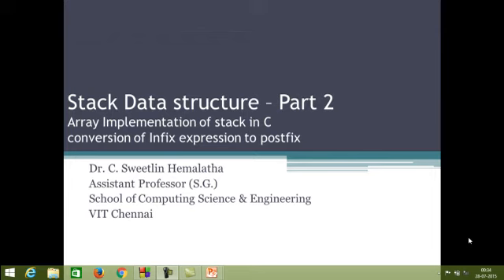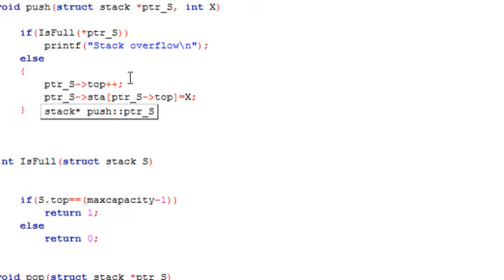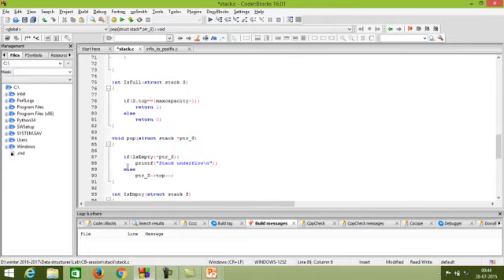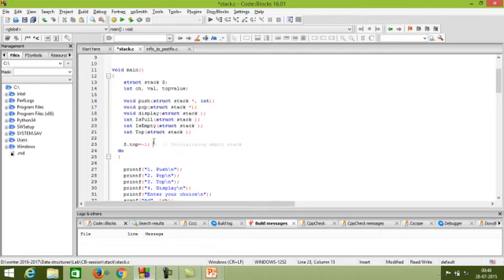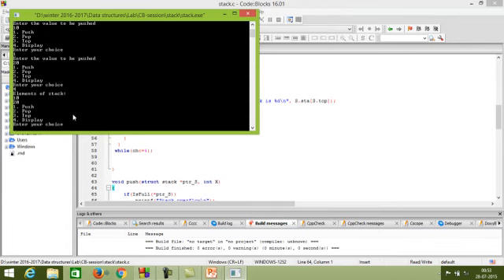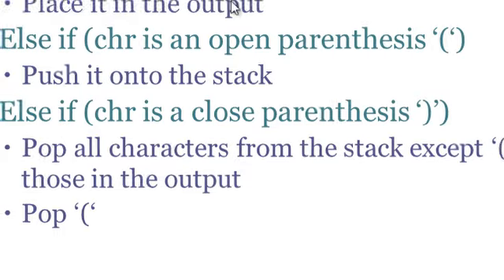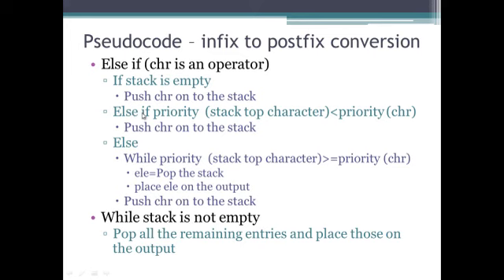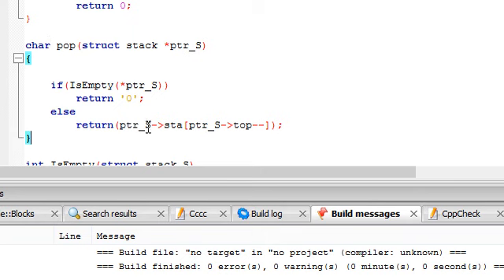stack part2 1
Array implementation of stack in C